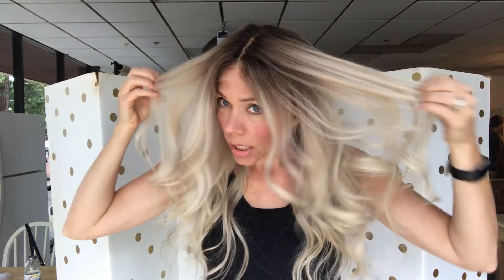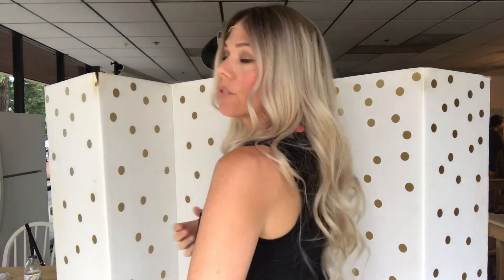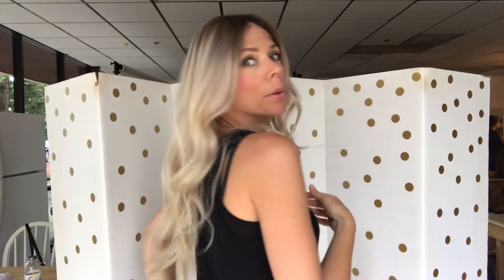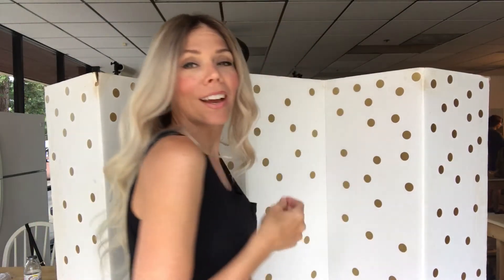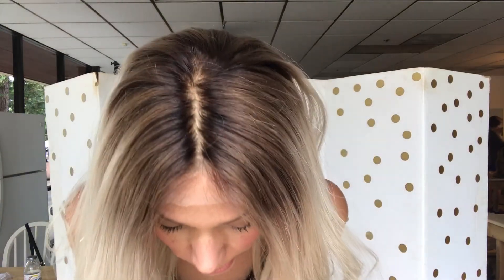#954 Gardeaux Wig (small/petite)